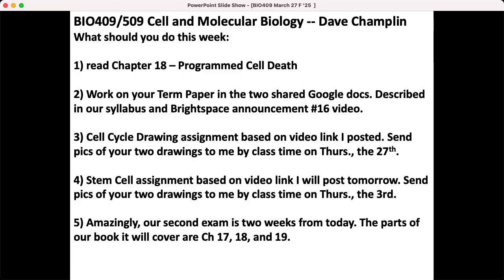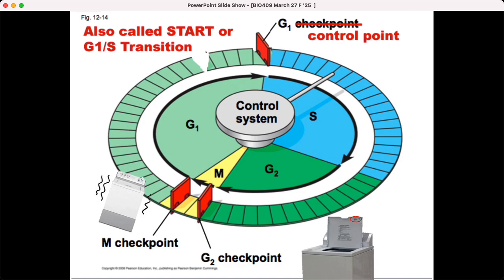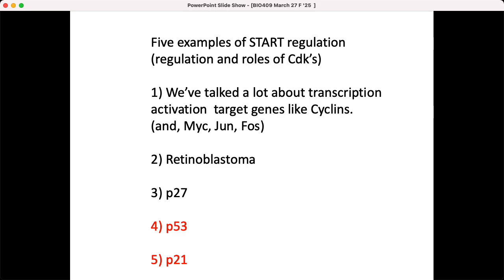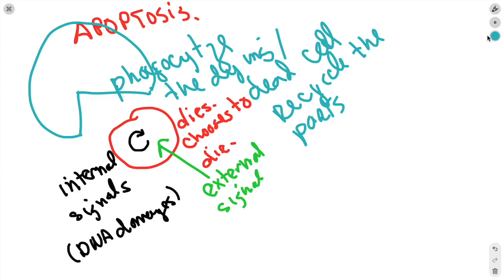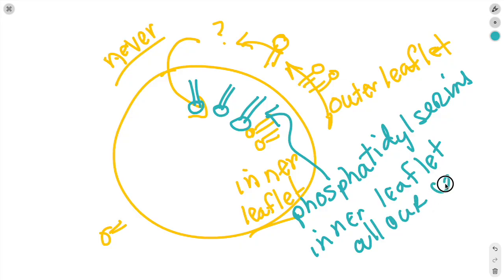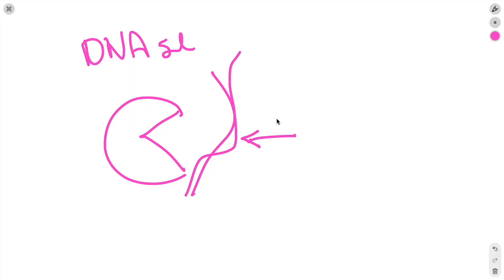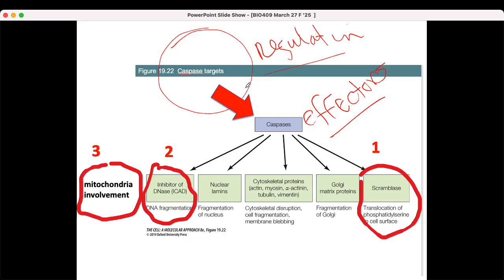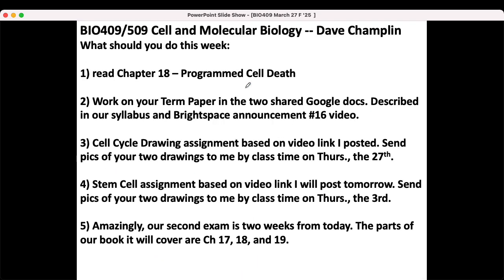BIO409/509: 3/27/25, Cell and Molec. Biology, David Champlin, USM